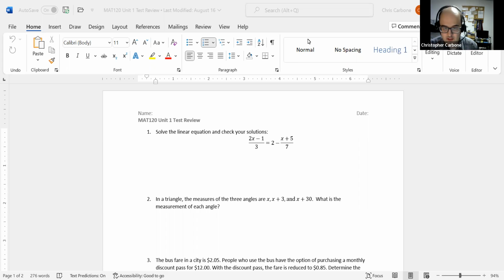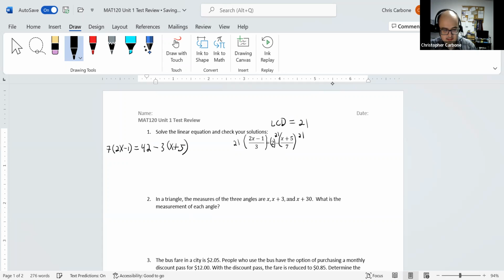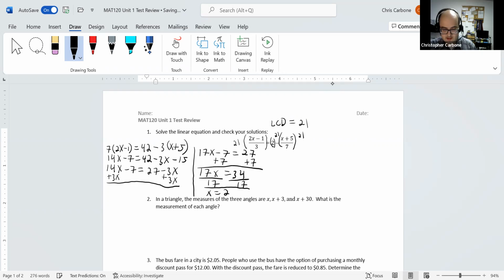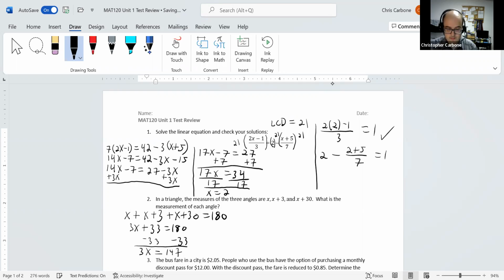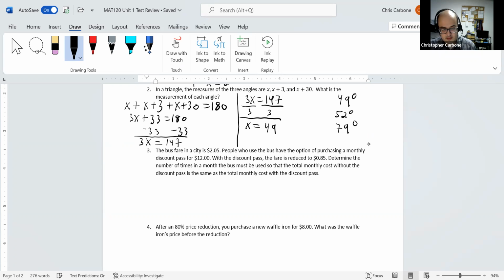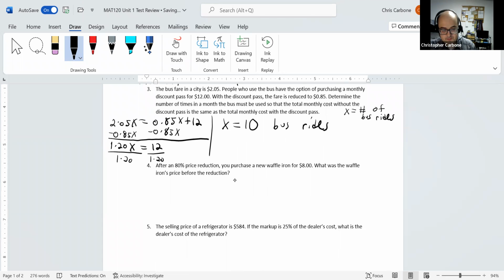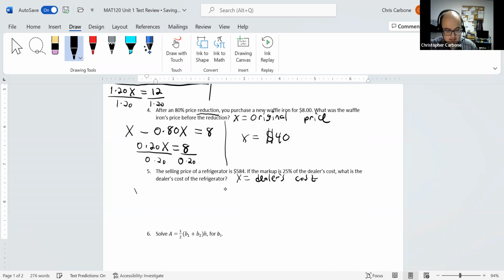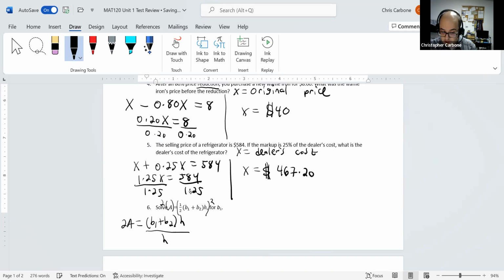Equations and Inequalities Test Review Part 1 Video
In this video, we review solving equations and inequalities.

MAT120 Unit 1 Test Review Part 1 Video